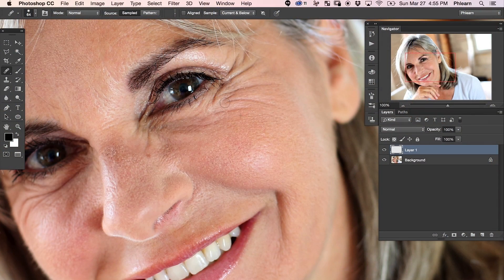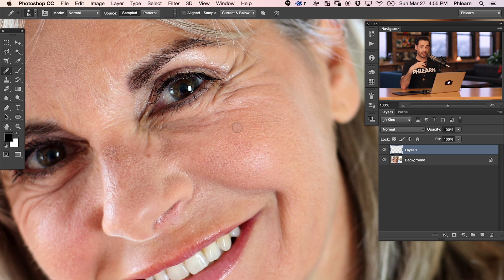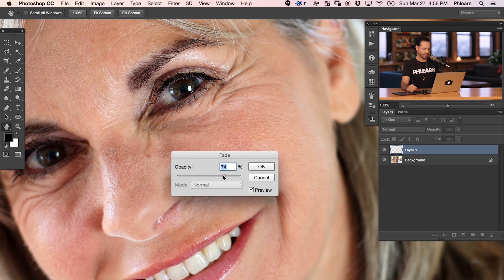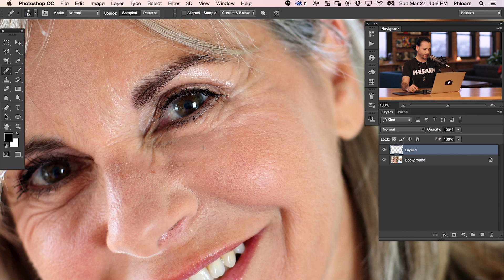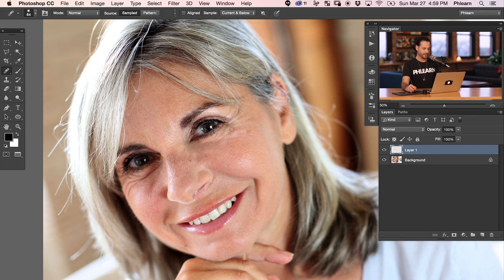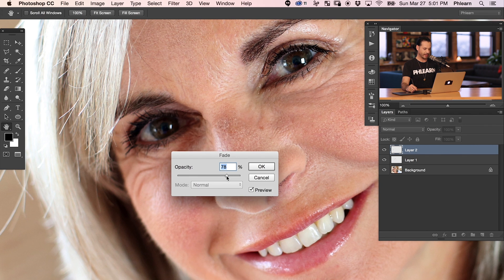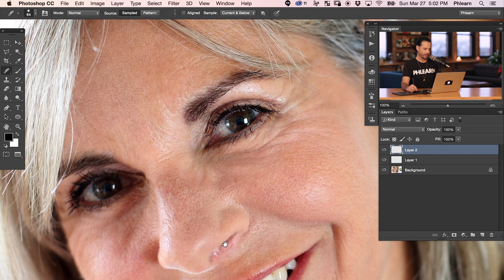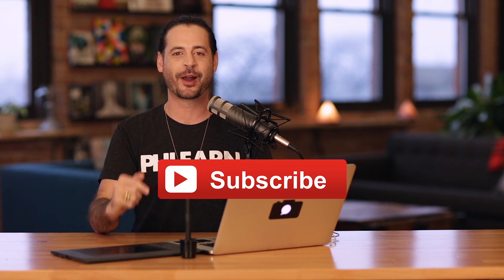How to Remove Eye Wrinkles and Crows Feet in Photoshop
Eye wrinkles let us know that you smile a lot, and that's a good thing. With time, eye wrinkles can become more pronounced, creating shadows around the eyes.

Learn how to simply remove eye wrinkles in a natural and subtle way, leaving your subject refreshed and looking great.

Healing Brush and Fade Command

The key to removing eye wrinkles is to leave a little bit of the original folds of skin, making the transition more realistic. Wrinkles come naturally with age, and removing them completely can look odd, especially on an older adult.

First, use the healing brush tool to paint over a wrinkle. Be sure to paint on a new layer and choose 'sample: current and below' from the healing brush tool options. Sample skin close to the wrinkle by holding ALT/OPTN, then paint over the wrinkle. Use a soft-edged brush about twice the size as the wrinkle.

After painting over the wrinkle, it should disappear completely. In most cases you will want to reduce the wrinkle, rather than remove it completely. This is where the 'fade' command comes in.

Navigate to Edit - Fade... or press SHIFT + CMD + F. This will allow you to 'fade' out the last command you made in Photoshop, and, in this case, it will be used to fade the healing brush stroke.

Choose the right opacity for each wrinkle; you may want some to be more visible than others.

Repeat these steps over each eye wrinkle and soon you will have a wrinkle-free photo!